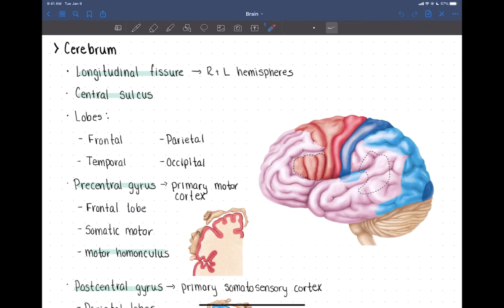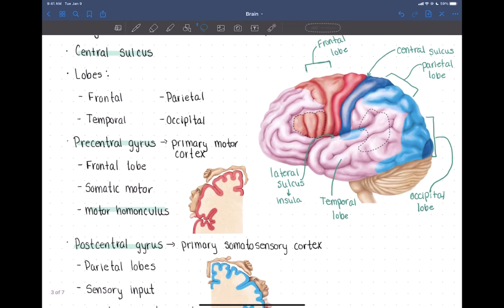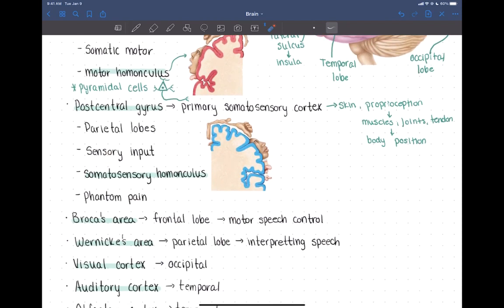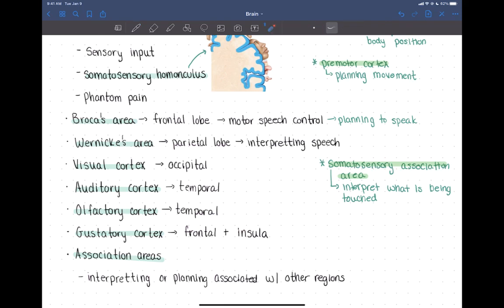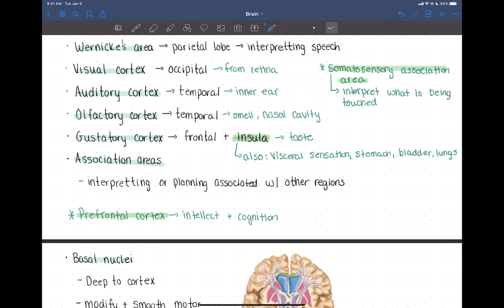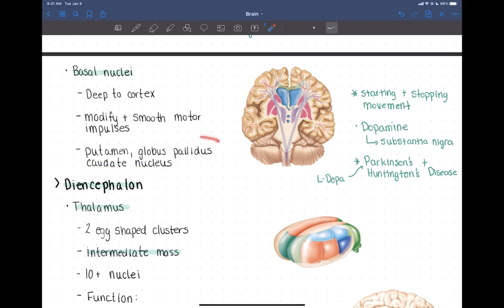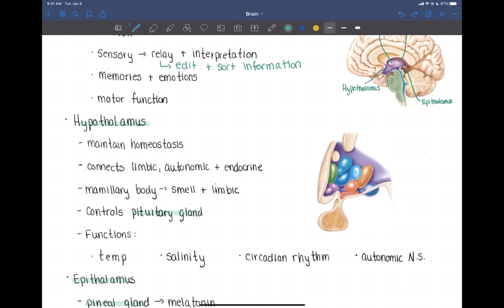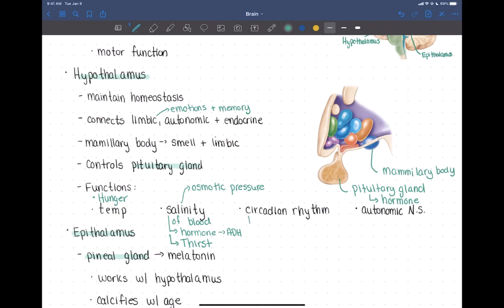The Brain Part 2